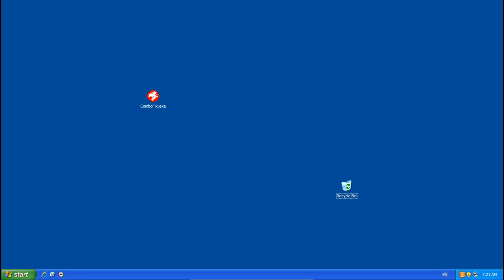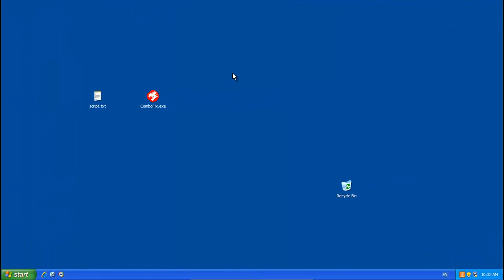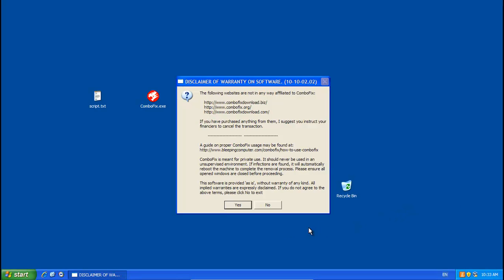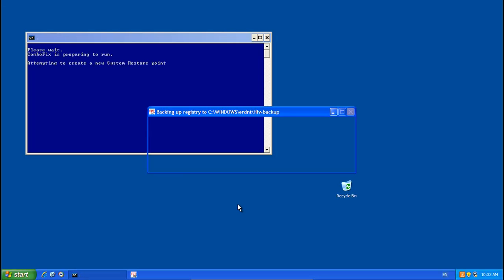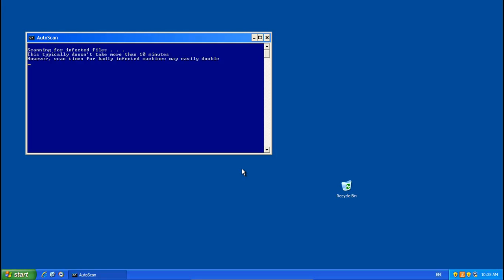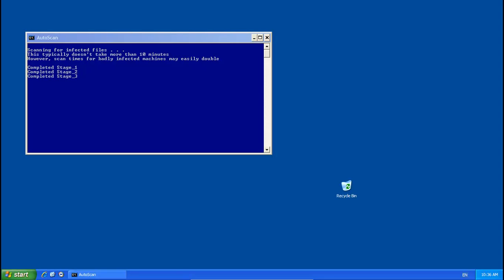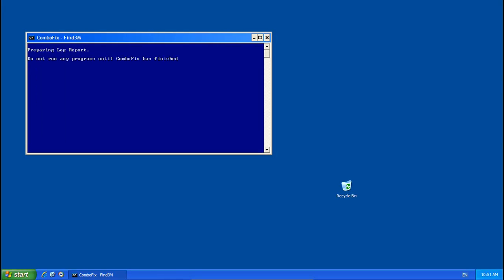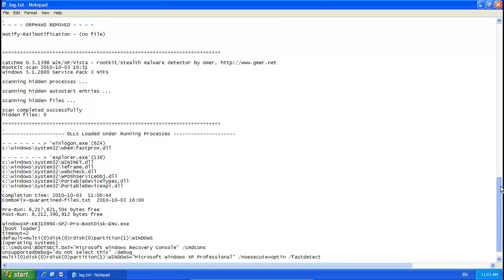Sev++ - Tutorial: ComboFix (Basic)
Basic ComboFix Tutorial

Note: ComboFix should be used under the direct supervision of professionals. ComboFix can cause your system to no longer boot properly, please read and understand the warranty disclaimer before using it.